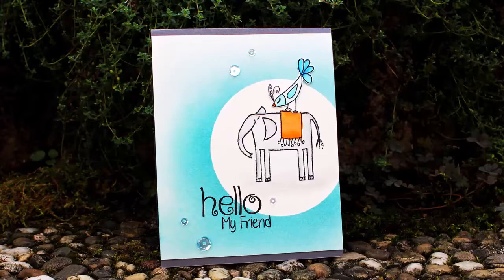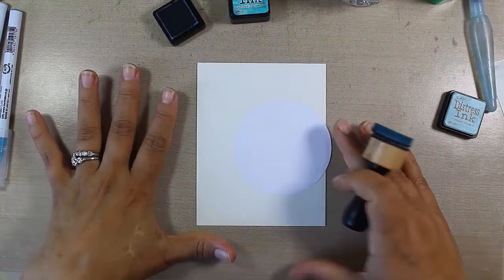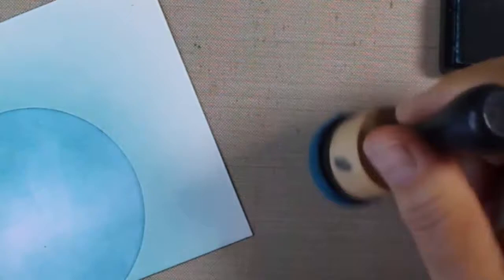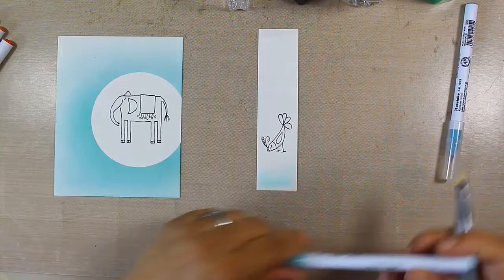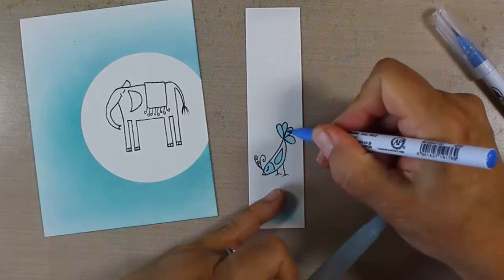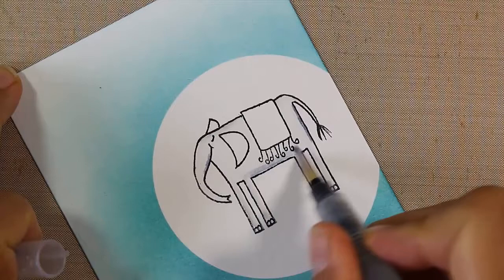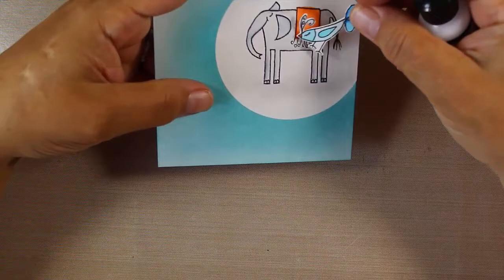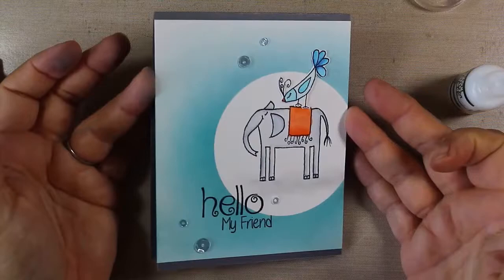CAS Whimsical Friends - Watercolor with Zig Clean Color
Ingrid shows us how to use Zig Clean Color Real Brush Watercolor Pens for a clean and simple colorful card.